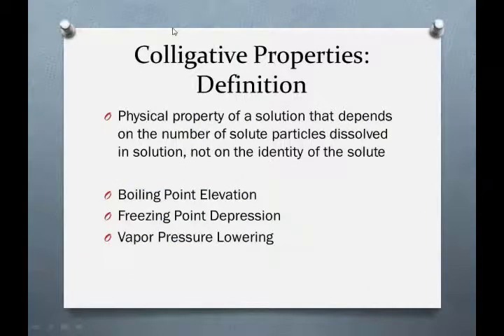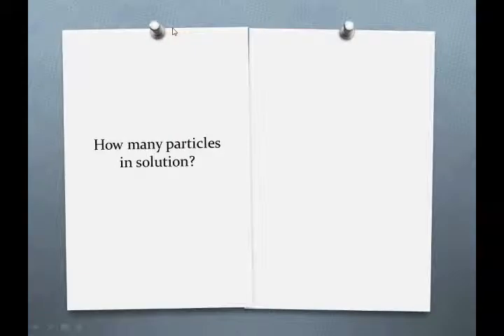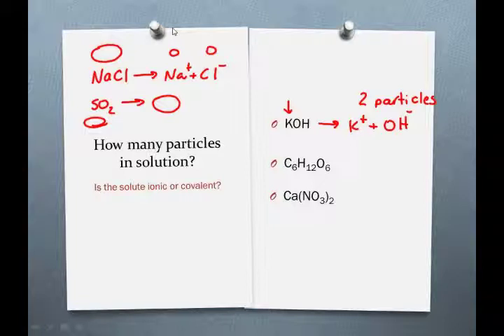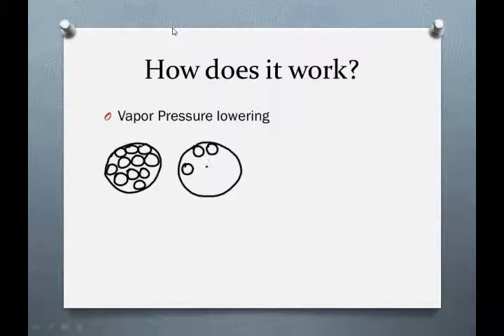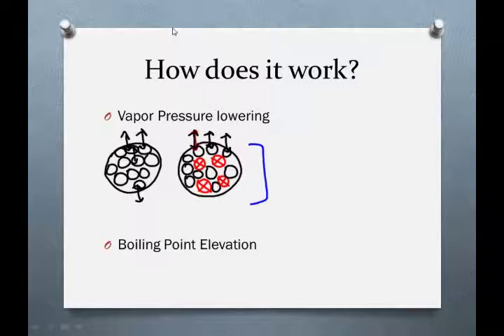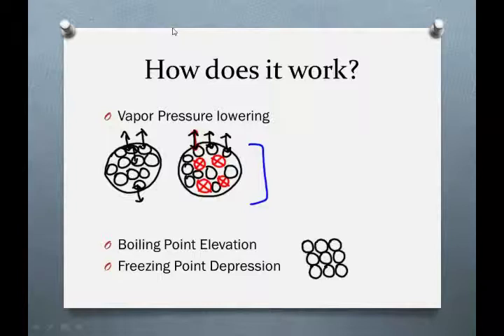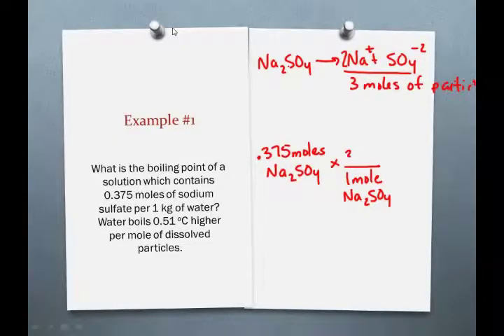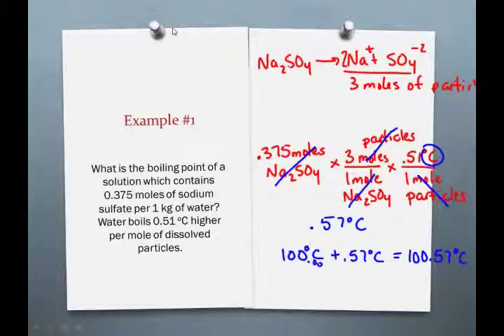colligative properties default